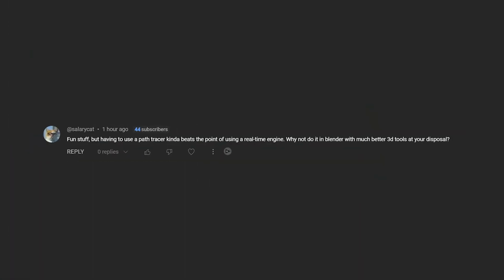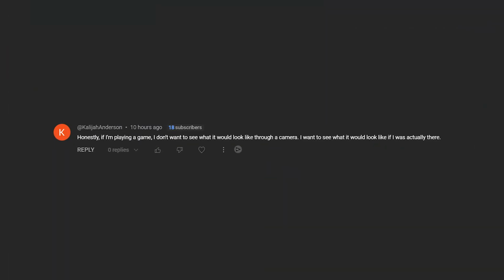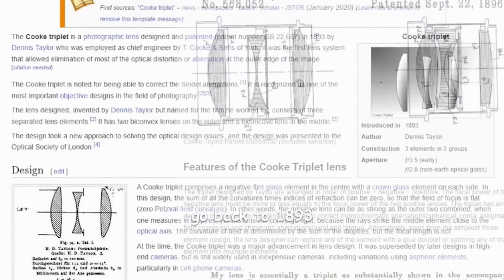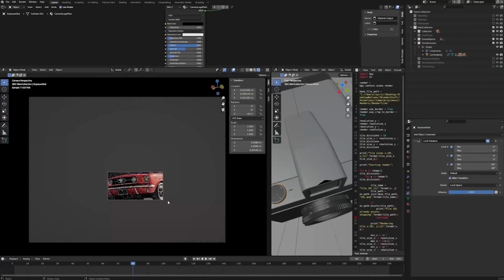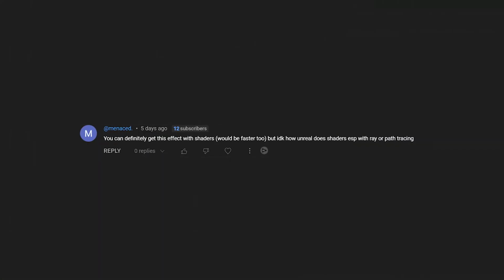My UE5 Virtual Lenses CAUSED LOTS Of Questions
I got 1000+ comments so far since posting my last video about a set of virtual lenses in Unreal Engine.